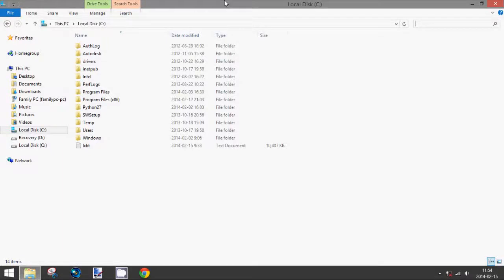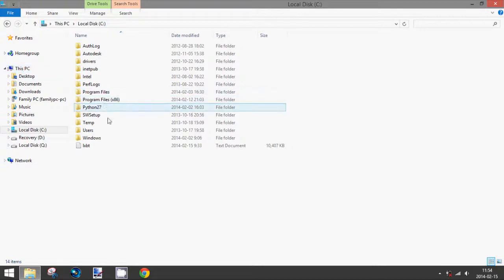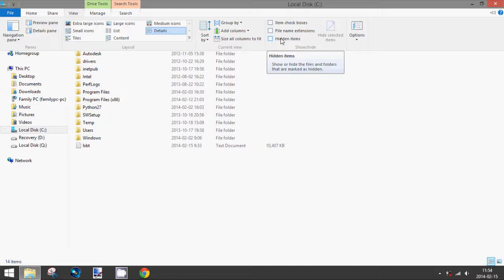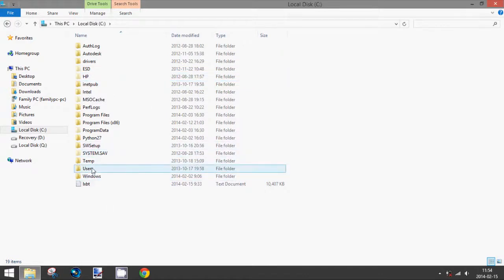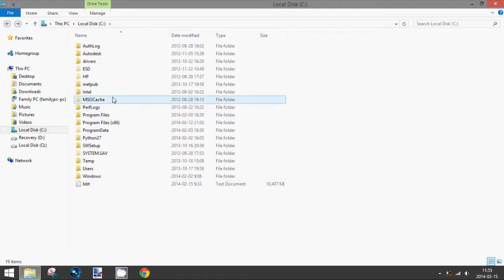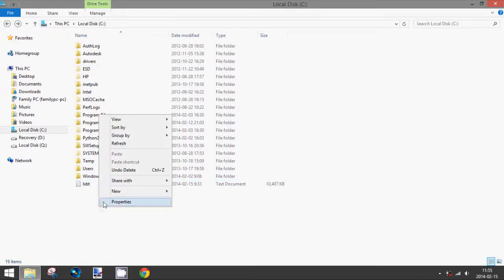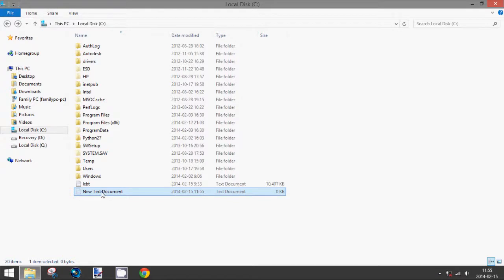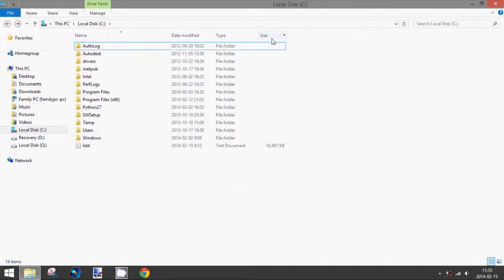Windows 8: How to View Hidden Files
This tutorial shows how to enable and disable hidden files and folders in Windows 8. It also shows how to make a file hidden.